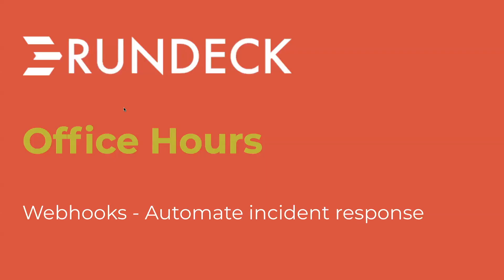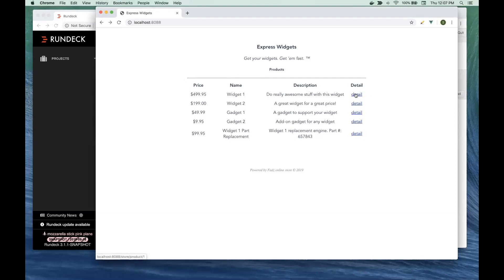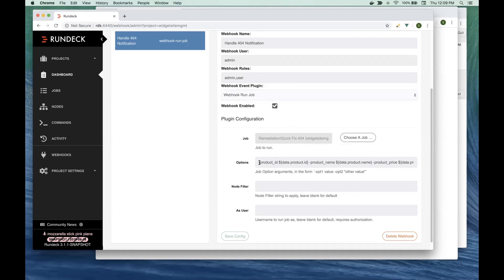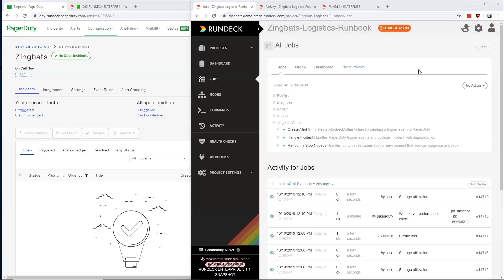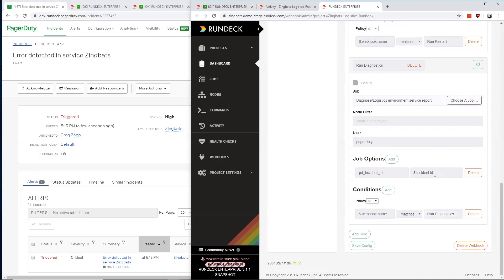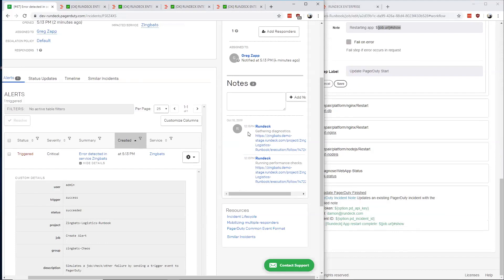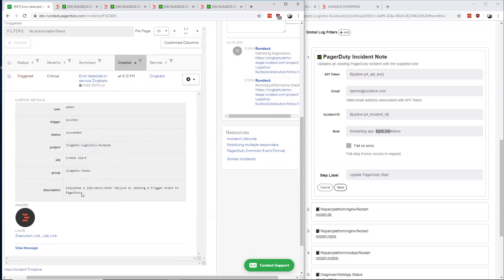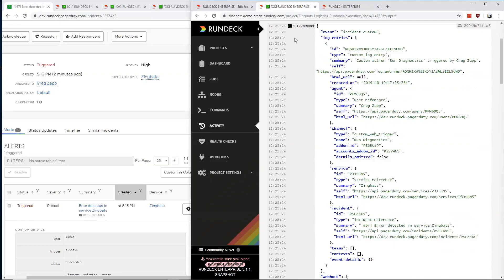Customer Success Tutorial: Webhooks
Are you tired of interruptions preventing you from more interesting or important projects, or repetitive requests that threaten to overwhelm your teams capacity?  This short demo gives a deep dive into Rundeck's newest feature, webhooks.

--or--